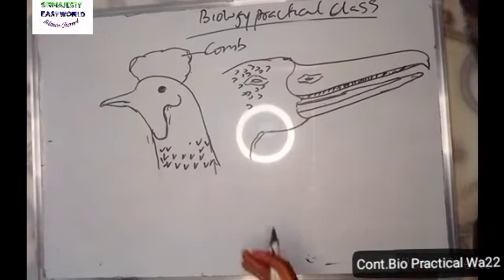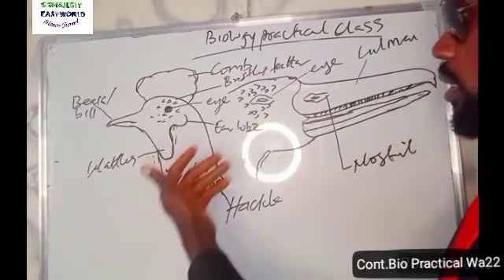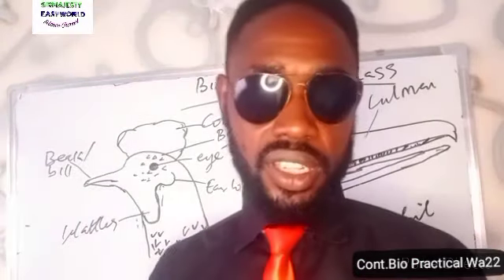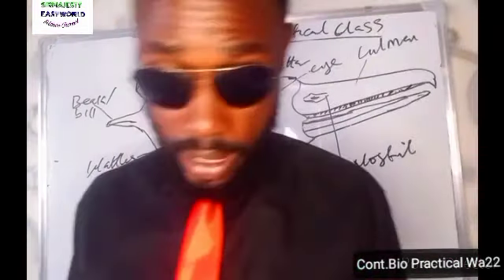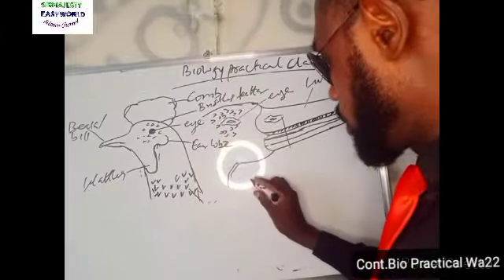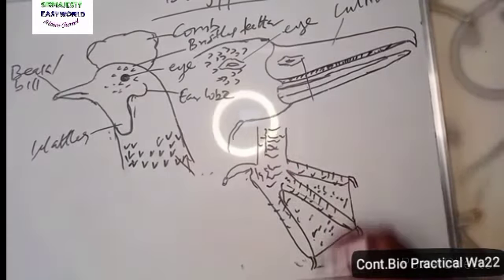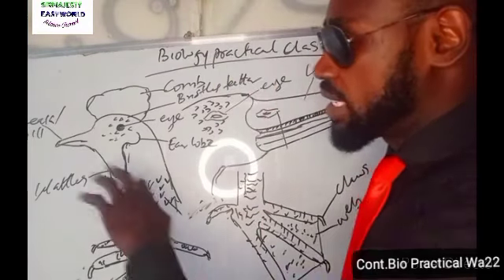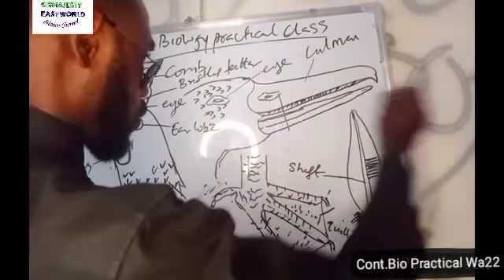Part 2. Biology Practical WAEC 2022. Sure guide 2. likely questions and their answers